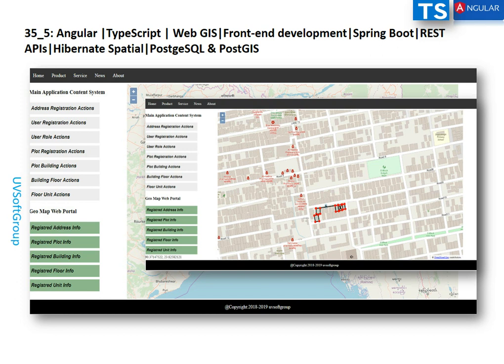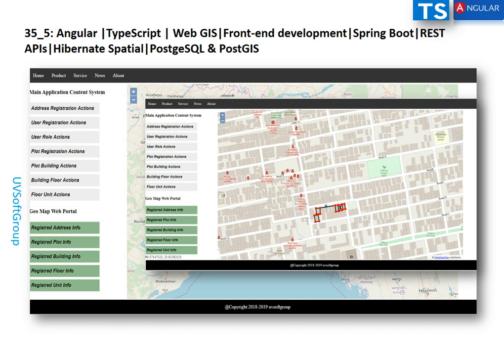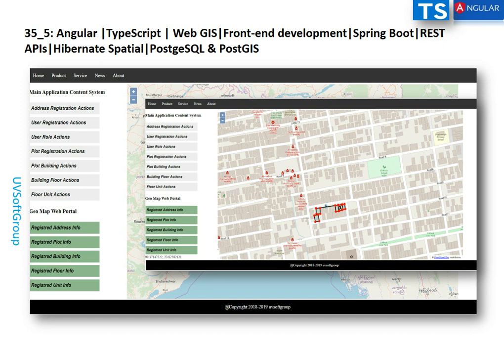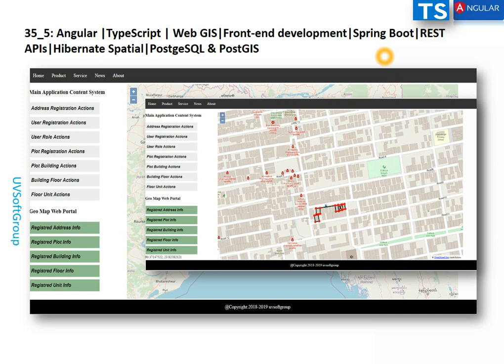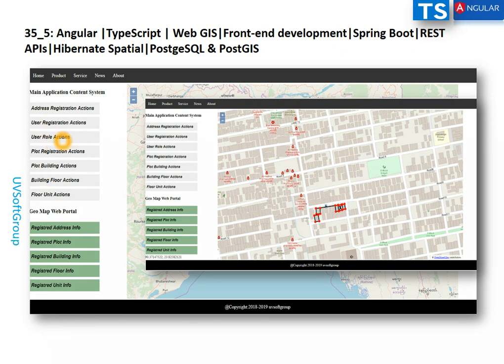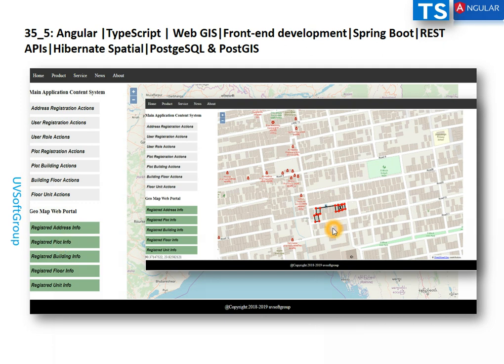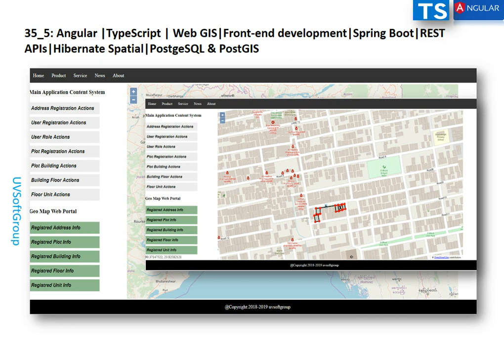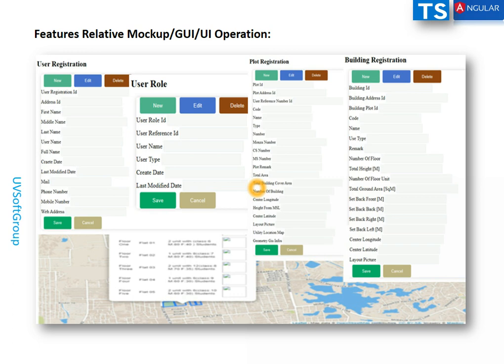35_5:Angular|TypeScript|Web GIS|Front-end development|Spring Boot|REST APIs|OpenLayers JS APIs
35_5:Angular|TypeScript|Web GIS|Front-end development|Spring Boot|REST APIs|OpenLayers JS  APIs| Open Street Map
Technology & Tools used:
1.Angular, TypeScript, Docker
2.Angular Component Libraries(Prime NG,NGX Bootstrap,NG Bootstrap,NG2 Charts and so on)
3.Java, Spring Boot, REST APIs & Microservices
4.GeoServer, OpenLayer and Leaflet JavaScript APIs
5.OSM,Google Maps and primeng/gmap
6.PostgreSQL with PostGIS database (back-end server)
7.Proxy Configuring Setup and Microservices /APIs Rewrite the URL path
8.tar based packaging(geospatialwebapp-0.1.0.1.tar)
9.Docker Image and Docker Container
10.Functional or Web GUI/UI testing (Selenium)